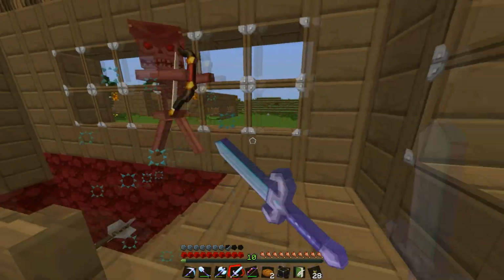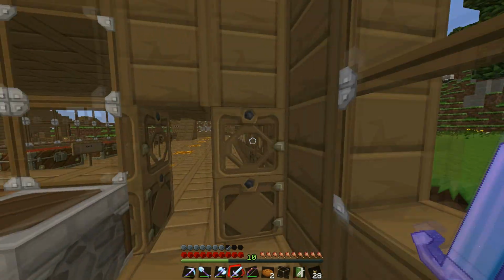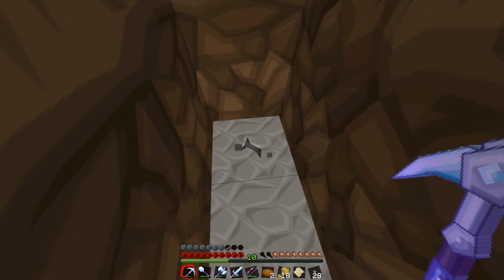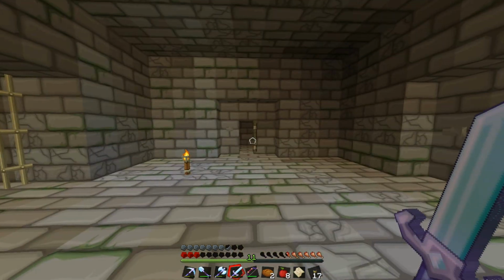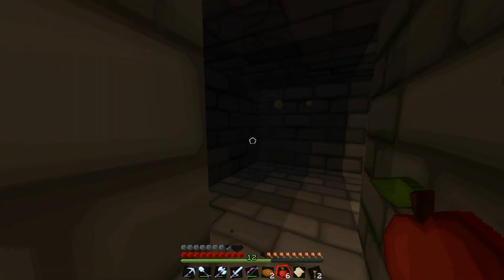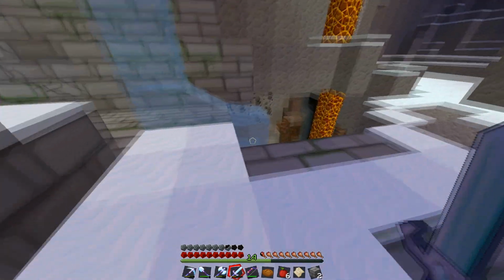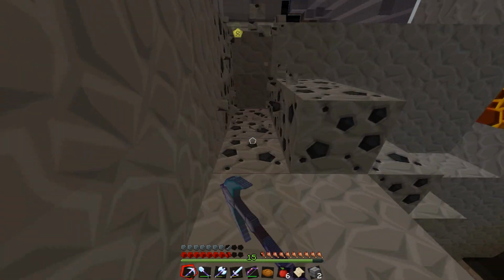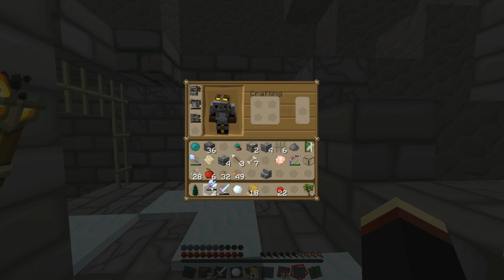Minecraft with Tricky - This Isn't Cool! #38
Trickstars be sure to leave a favourite for this extra long episode if you want more :)

Hello and welcome to my new channel!

This is the thirtieth episode of a minecraft series I will be making regular so hopefully daily episodes will be coming out, if you enjoy it please be sure to subscribe, like or leave a comment telling me what you thought and what I can do it future episodes.

Sorry guys its quite a quick episode